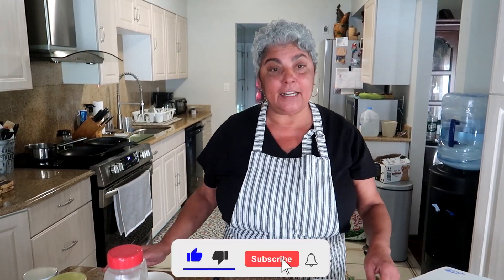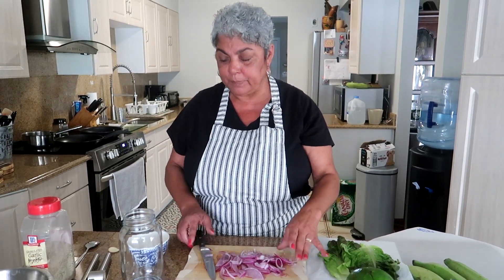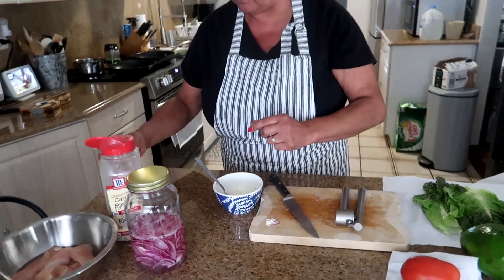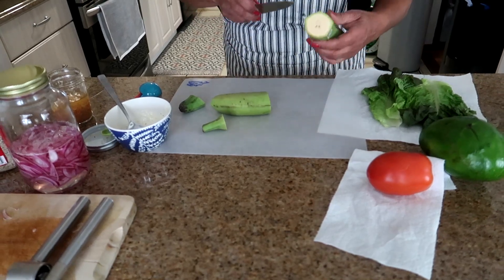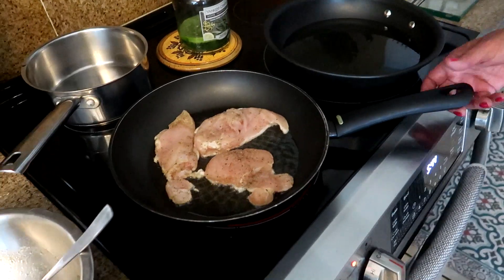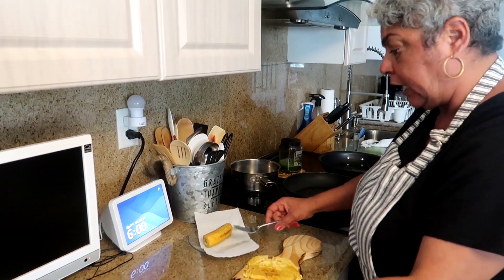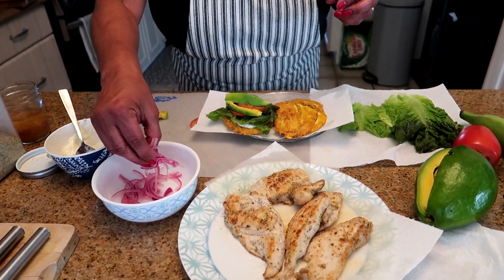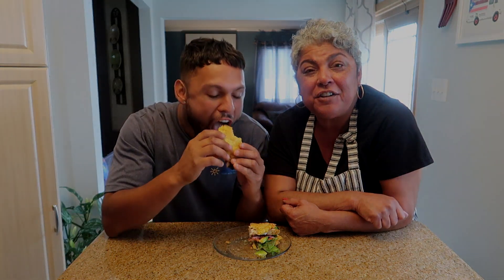How To Make Jibarito Sandwich!